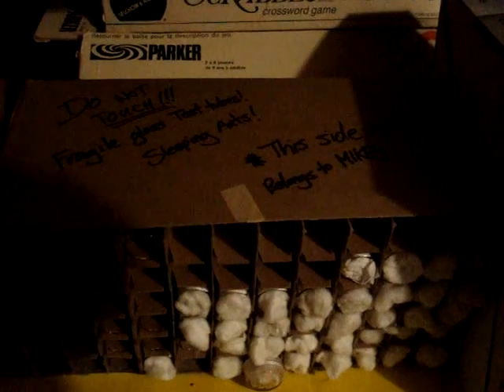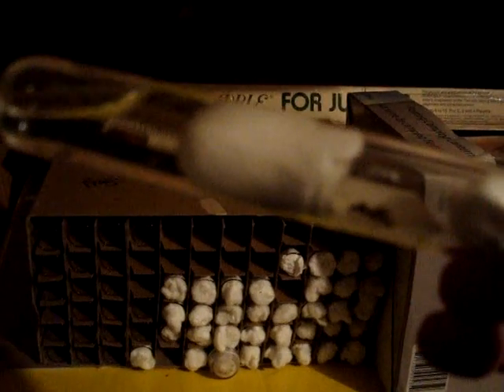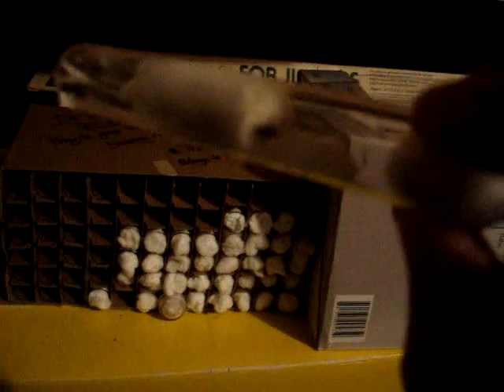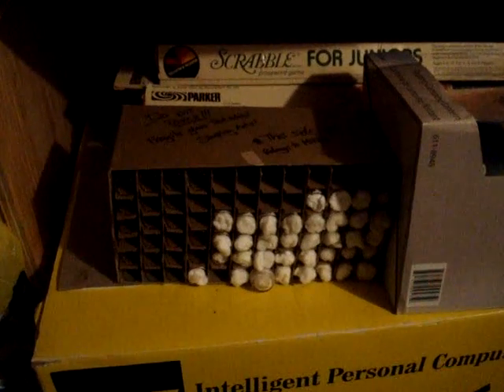How to Hibernate Your Queen Ants in Captivity - AntsCanada Tutorial #4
for more ANT goodies!

October 26th, 2009 - Explaining how, what, when, where, why, and how long I hibernate my queen ants.